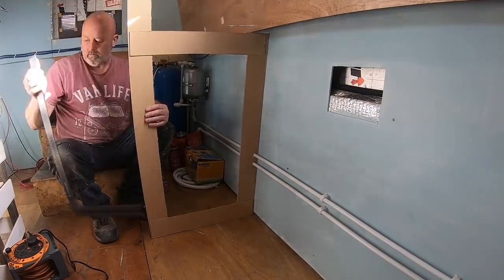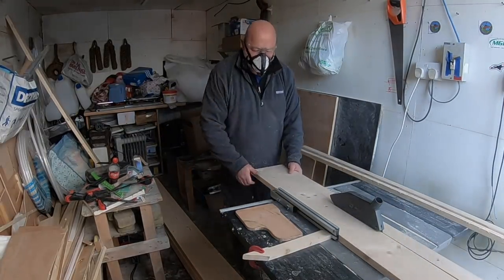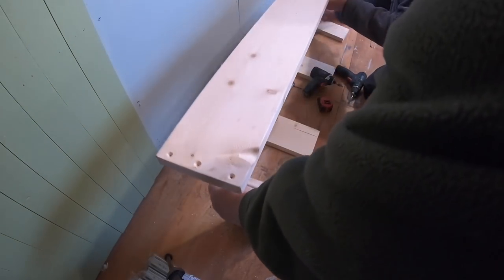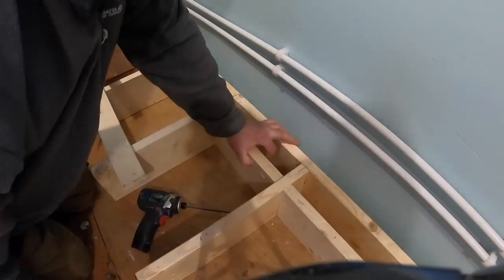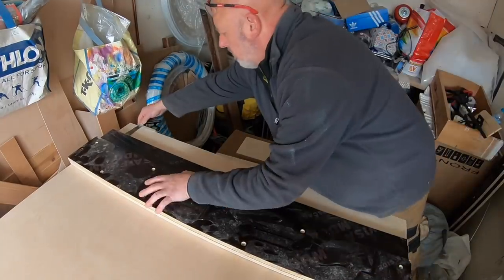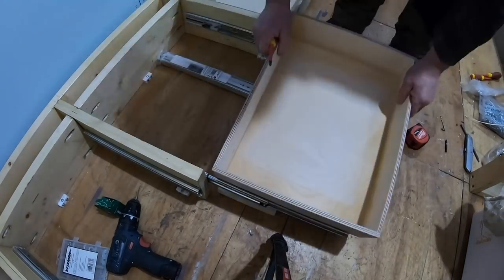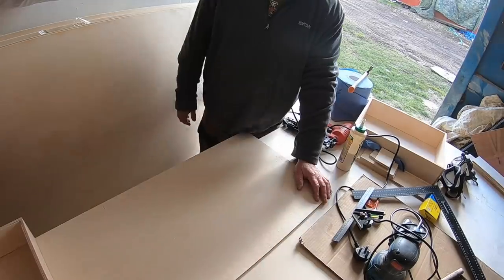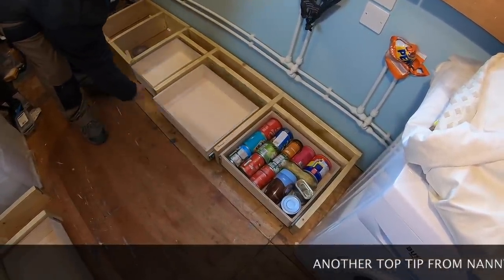VLOG 65, Narrowboat fit out - Galley (kitchen) PART 1 - kick Board Drawers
Hello everyone and welcome back. In this episode we start the Galley Kitchen and after some prep we get the base and kick board draws made. Thankyou for watching 👍